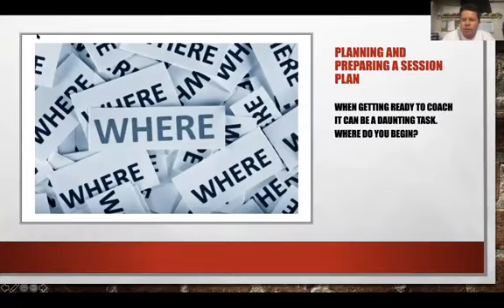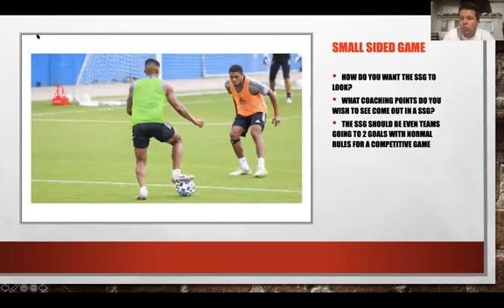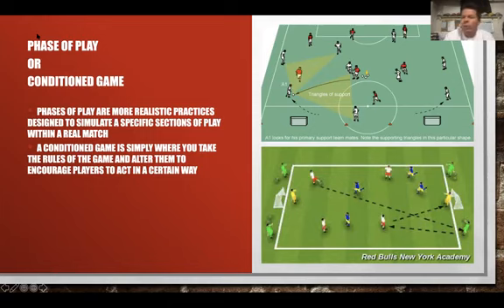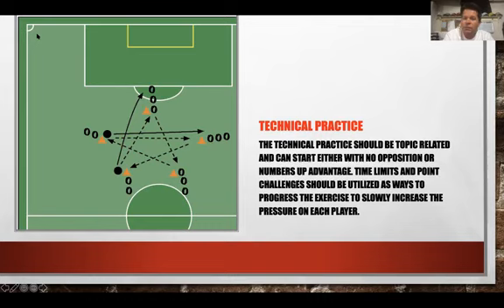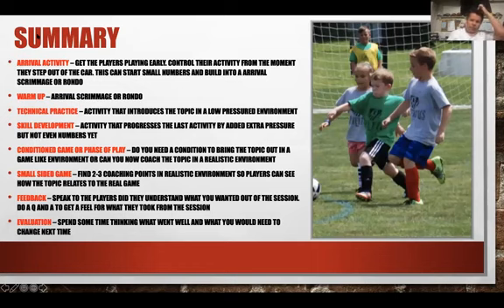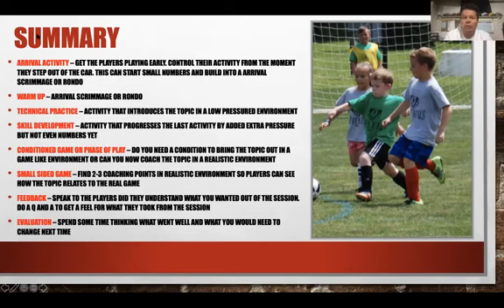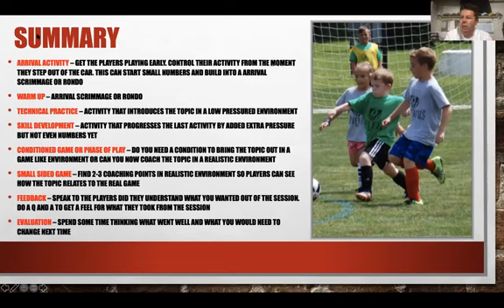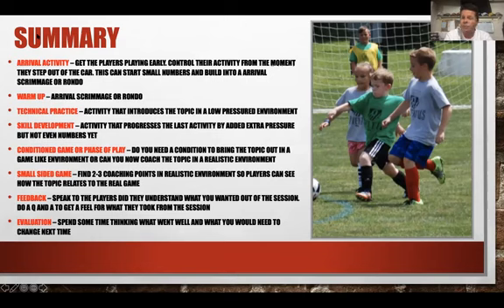All Around the ball Episode 2 Planning and preparing a session plan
How to plan and prepare a lesson/session plan